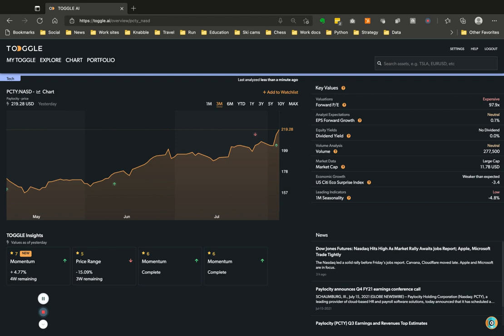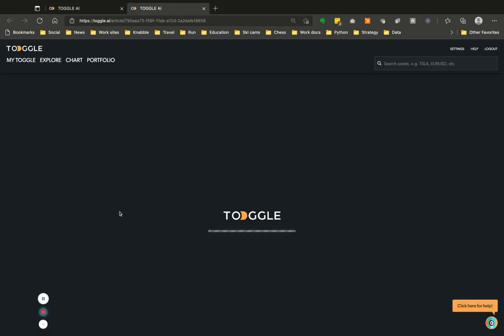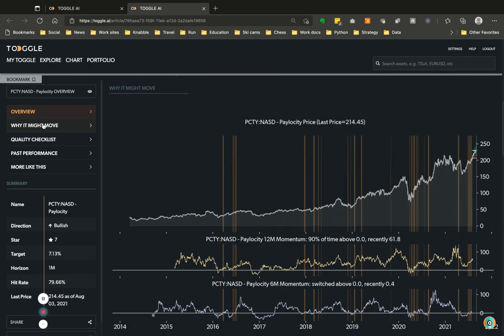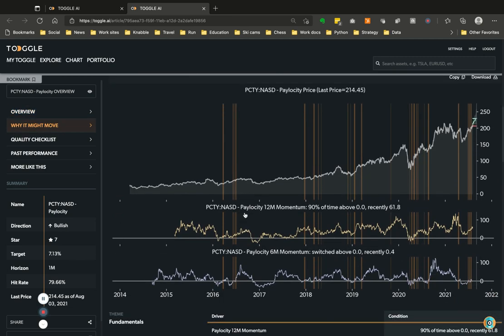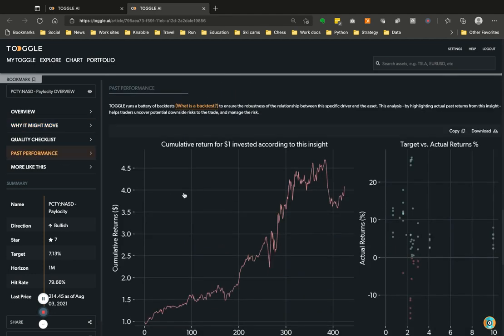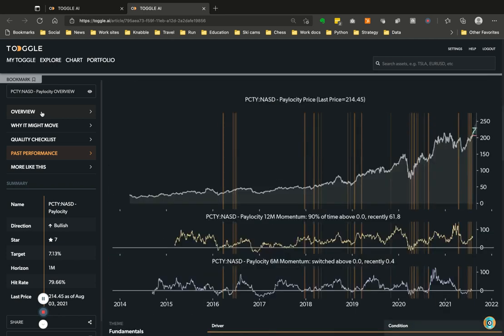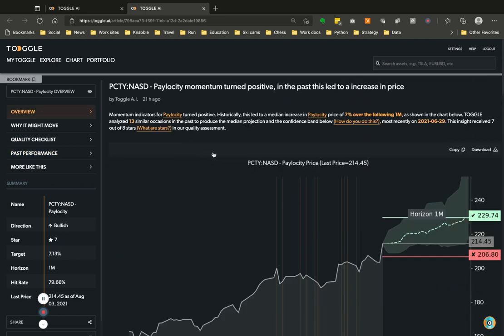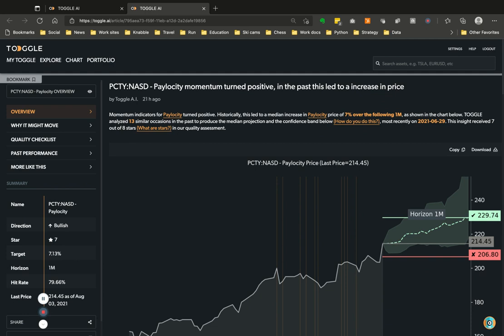Paylocity (PCTY:NASD) - stock in the spotlight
Momentum indicators for Paylocity turned positive after languishing near zero for some time (6-month momentum in particular). Historically, this led to a median increase in Paylocity price of 7% over the following month. TOGGLE analyzed 13 similar occasions in the past to produce the median projection and the confidence band below. This insight received 7 out of 8 stars in our quality assessment.